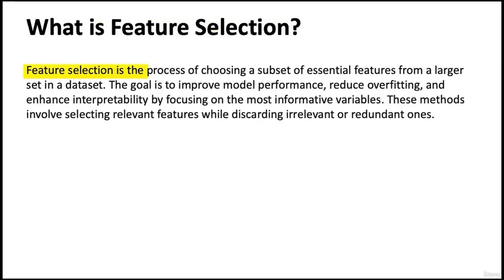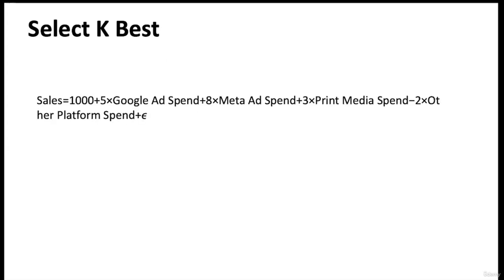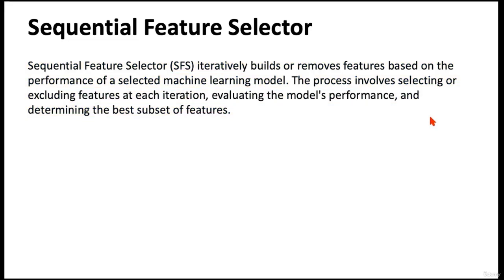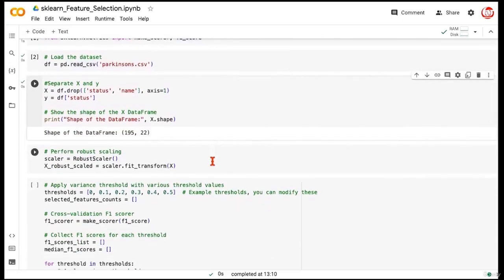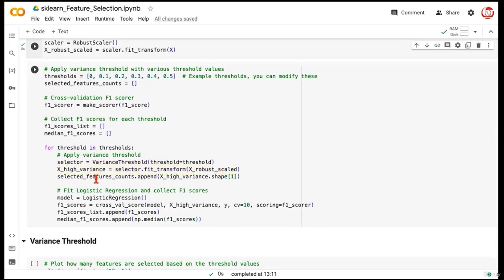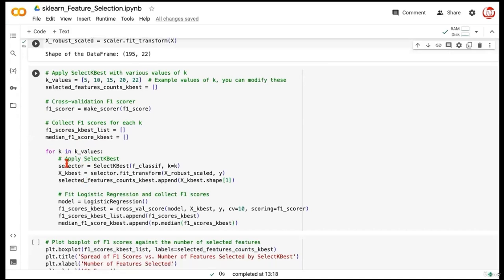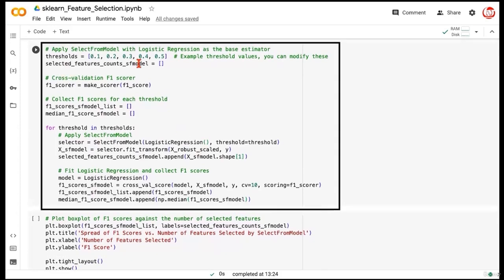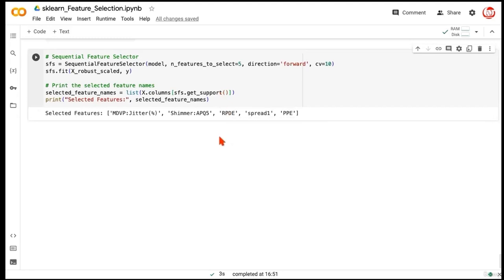6 Feature Selection